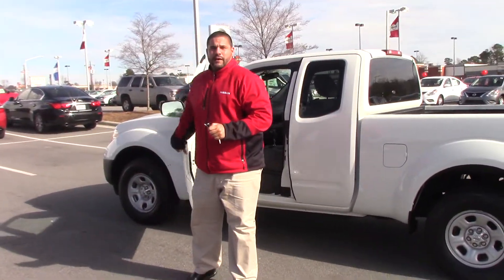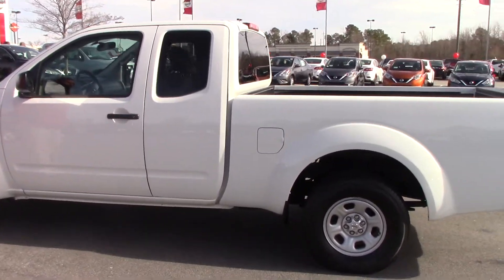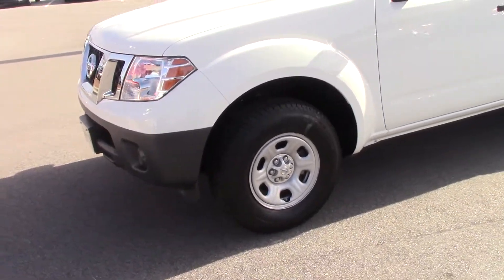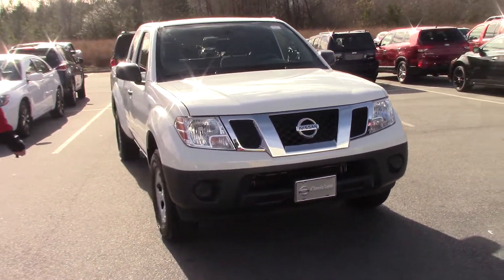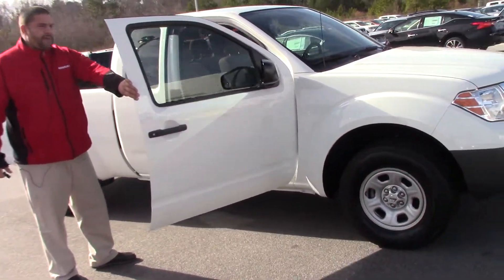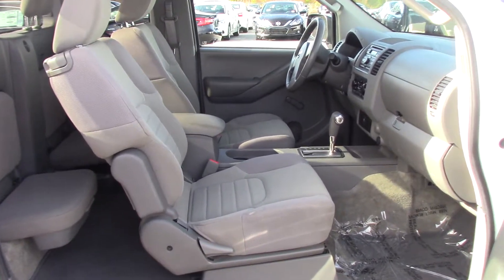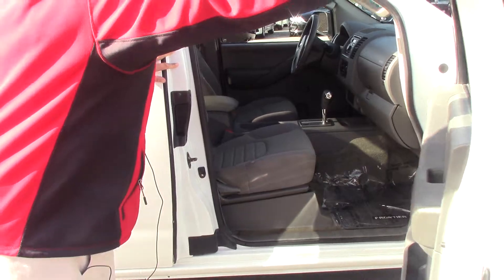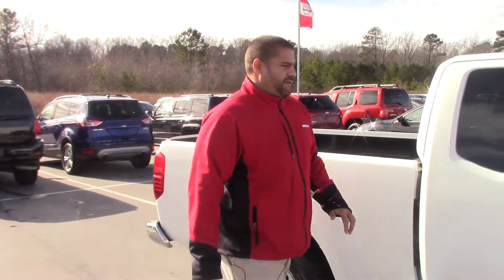2013 Nissan Frontier